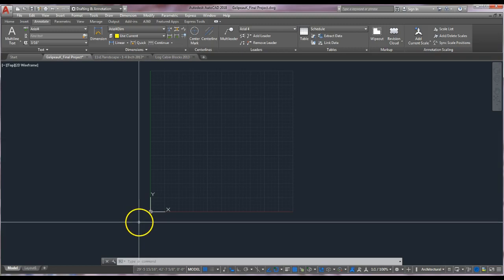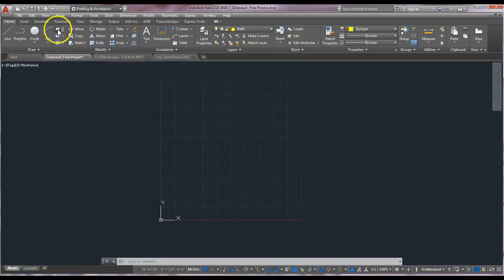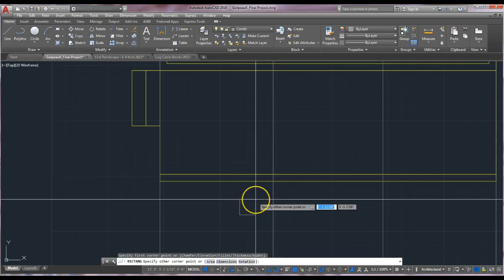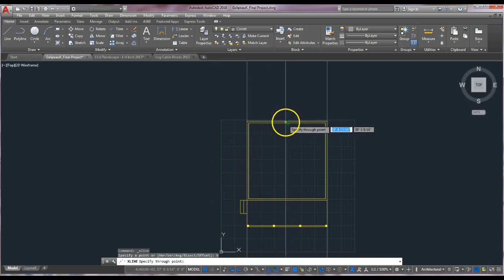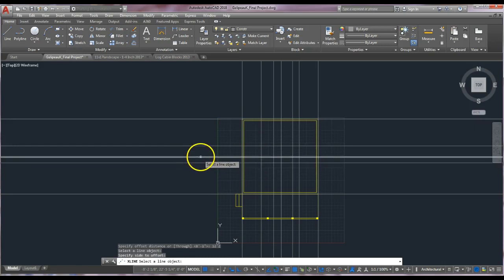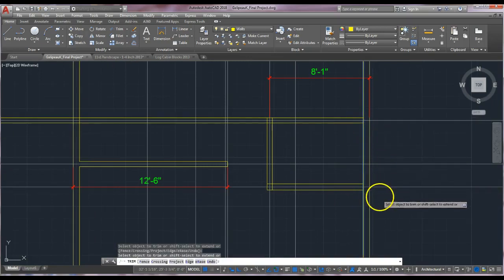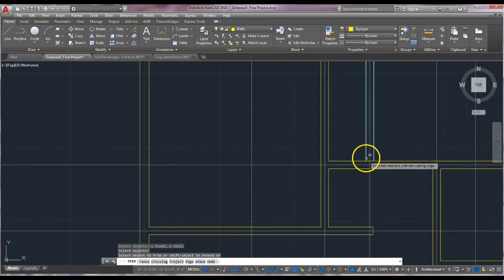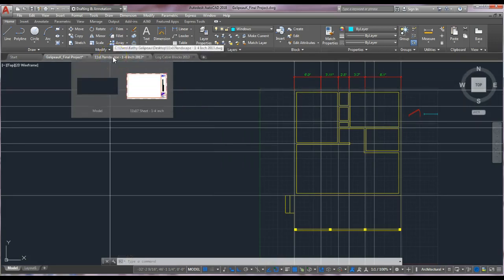Project Walls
Final Project Drawing the walls procedure tutorial